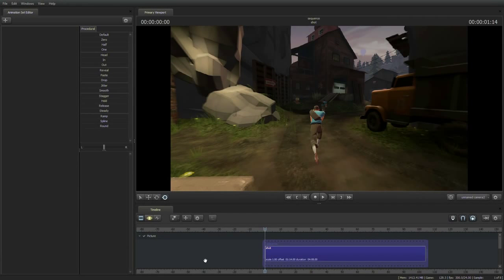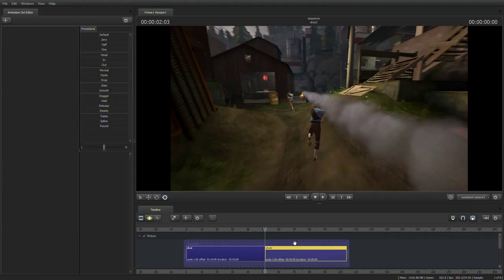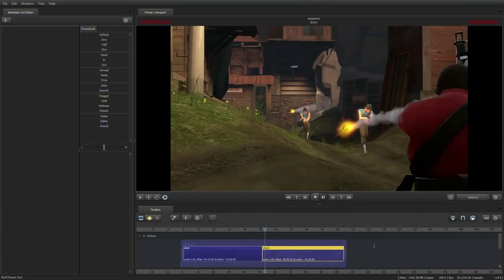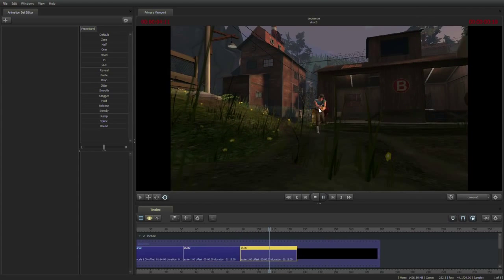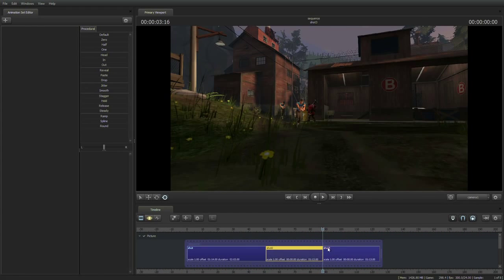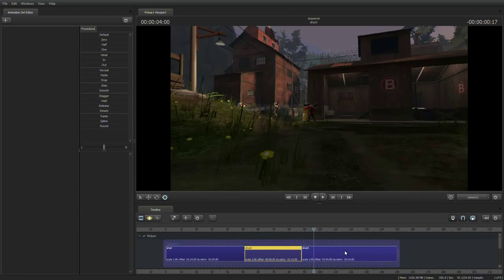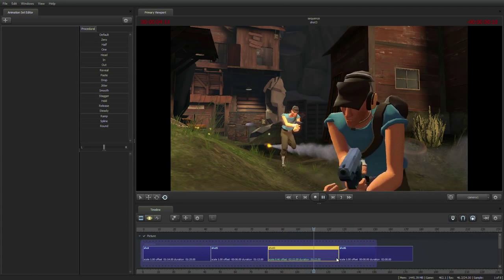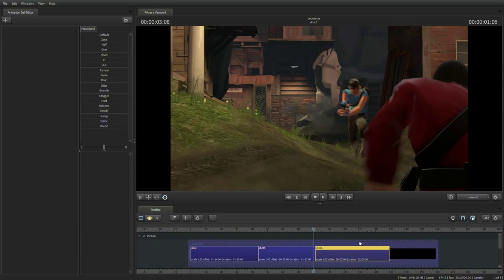2. Editing [SFM Tutorial] [CZ titulky]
Překlad: Foxtrot